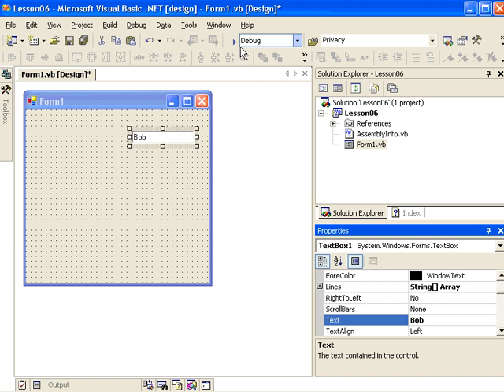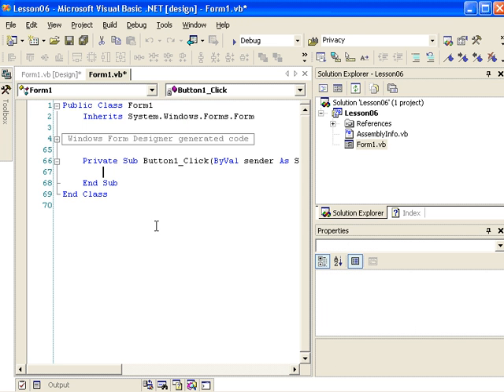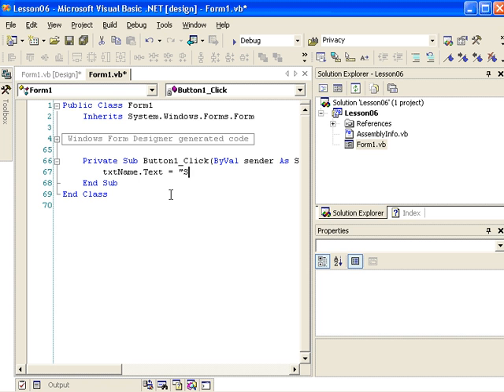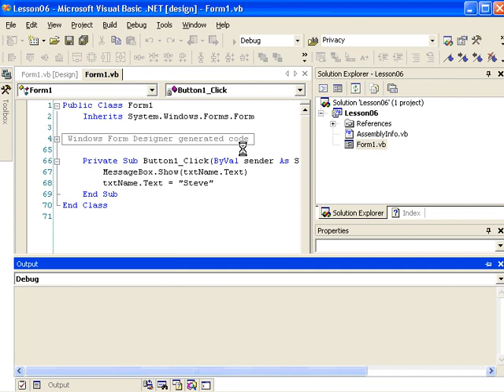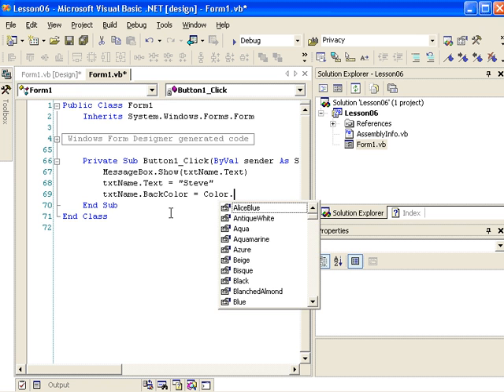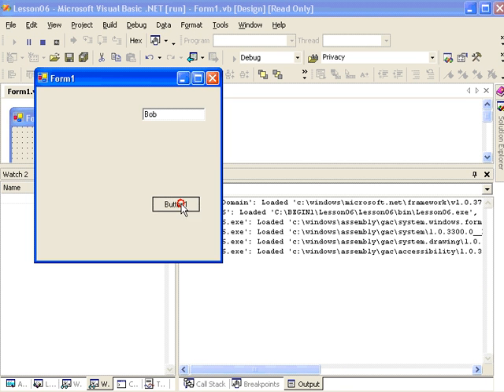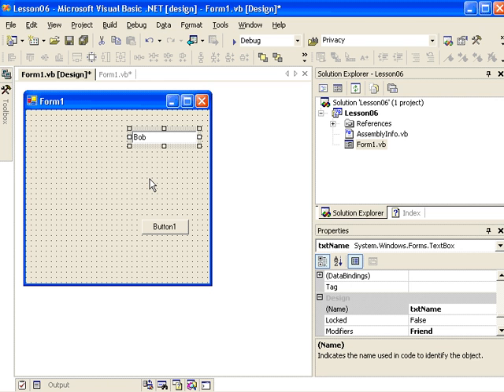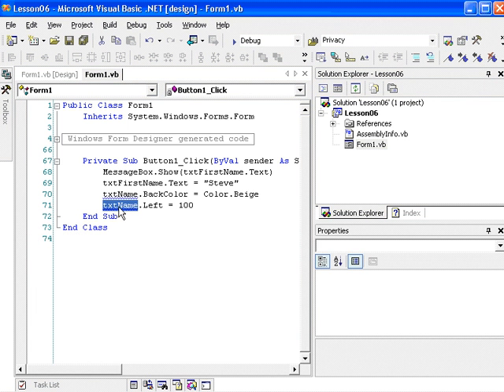Vb.net Programming. 06a - Setting Properties in Code